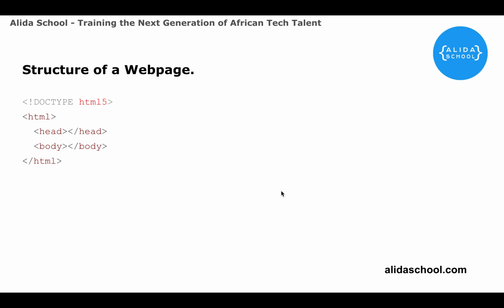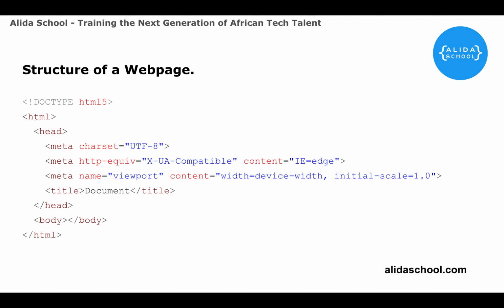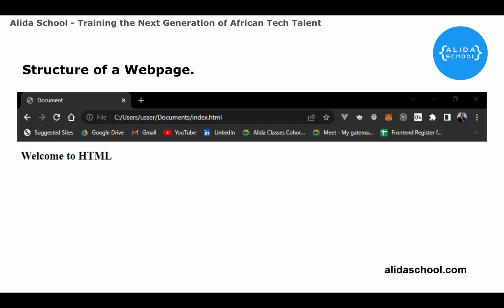Structure of a Webpage